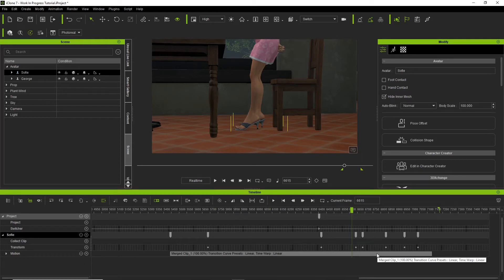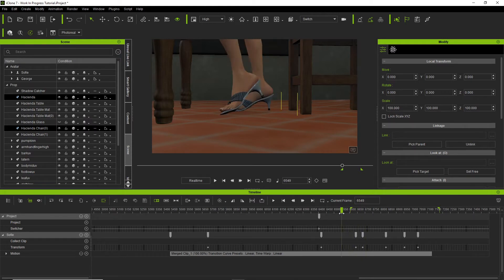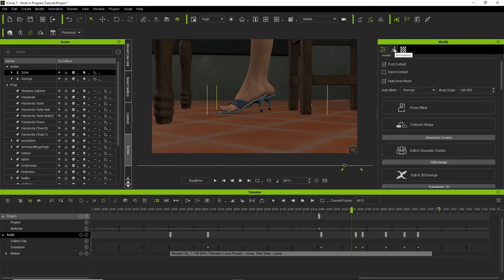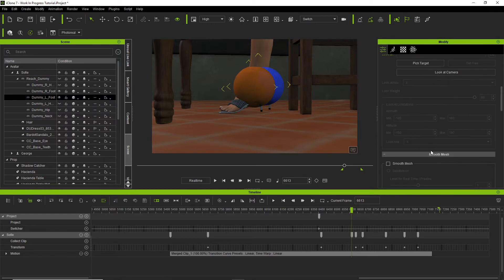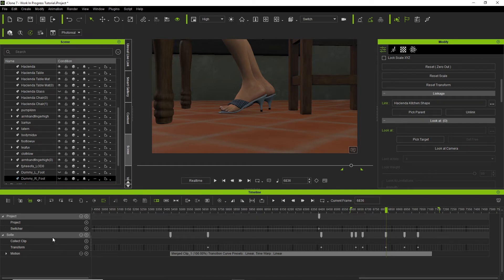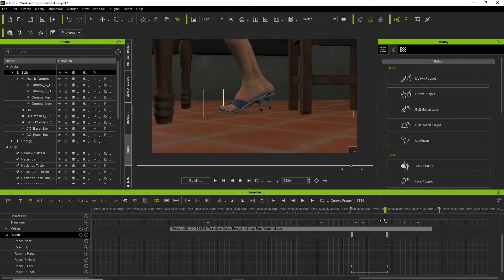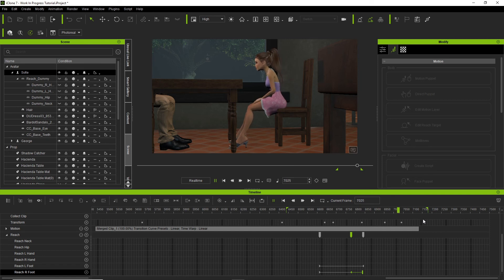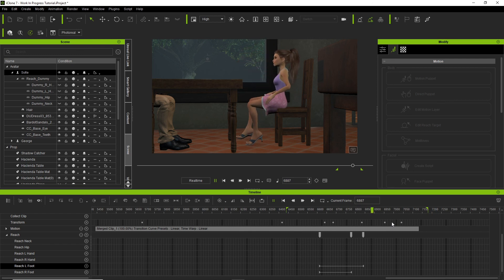ICLONE 7 - REACH EFFECTORS - FIX SLIDING FEET!!!!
Tired of slip sliding, wobbling feet in your animations? If you use iClone 7 for your animation here is the FIX!!!